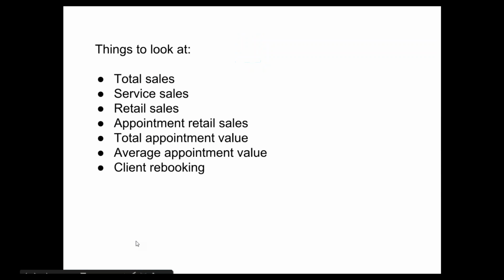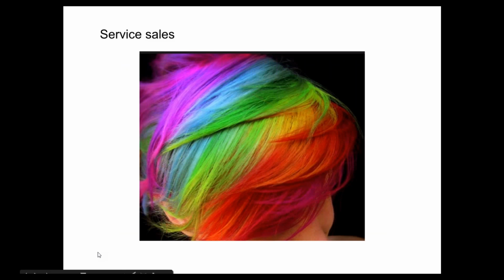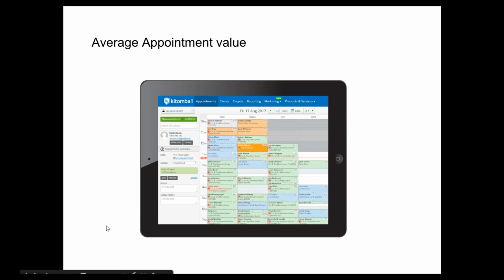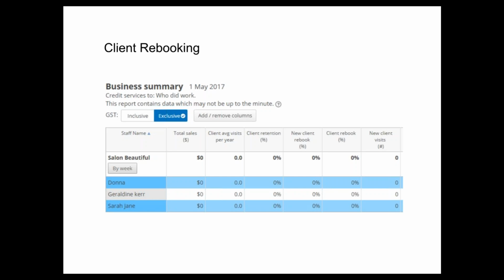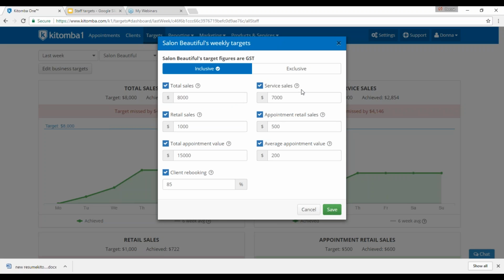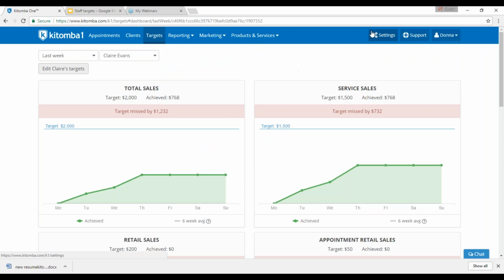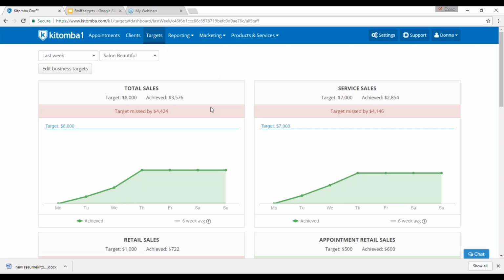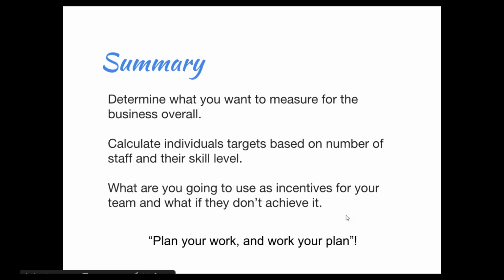Motivate and inspire your staff with targets